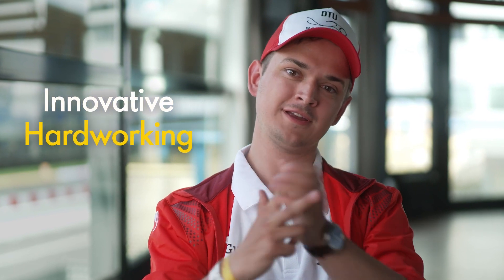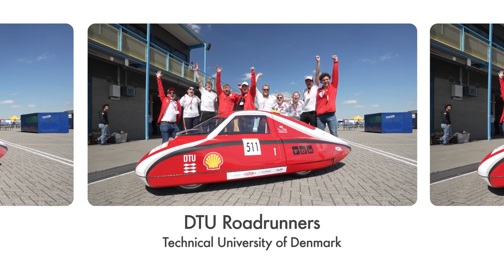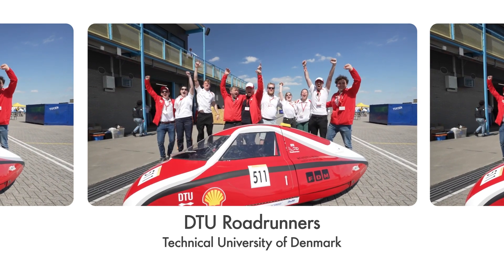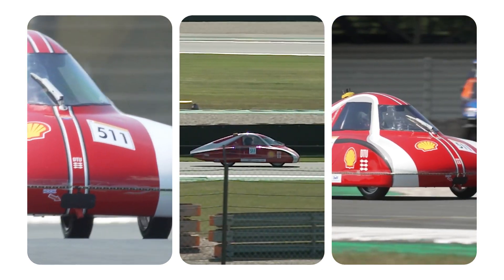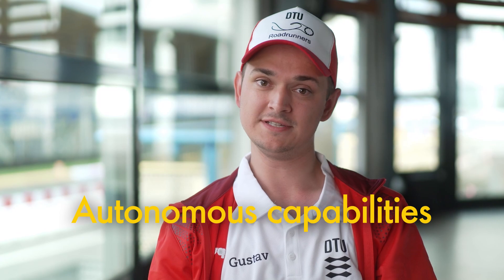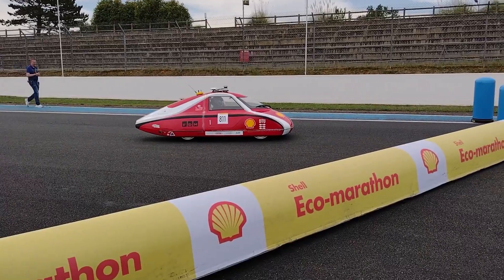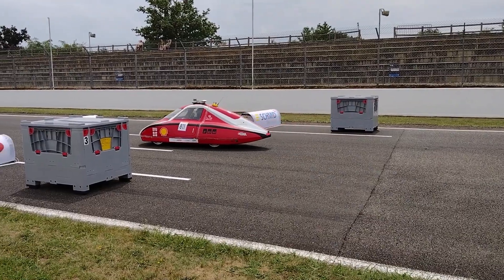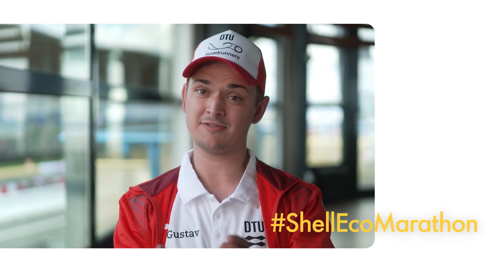DTU Roadrunners - Stories from the Track | Shell Eco-marathon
This team of inventive, dedicated and fun-loving students has one mission: To push the boundaries of innovation by designing a vehicle that gets good mileage on-track while introducing autonomous vehicle features. Meet the DTU Roadrunners.